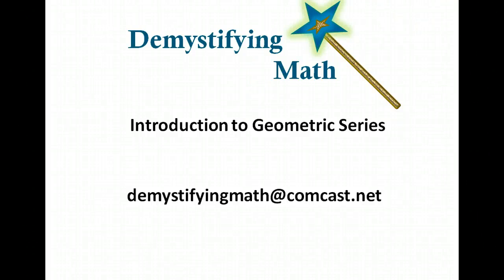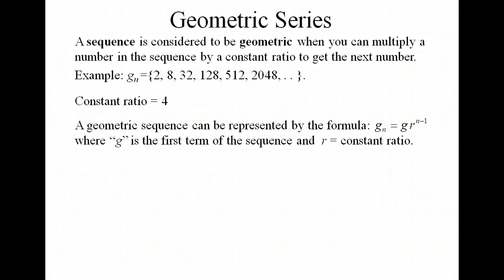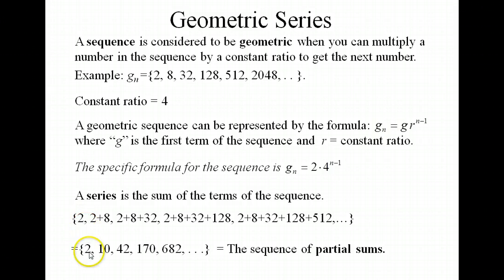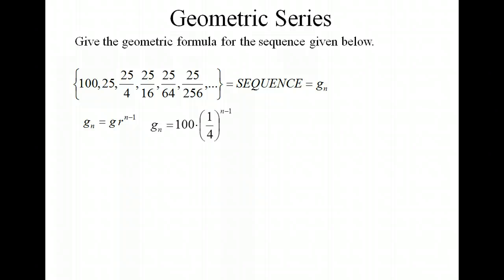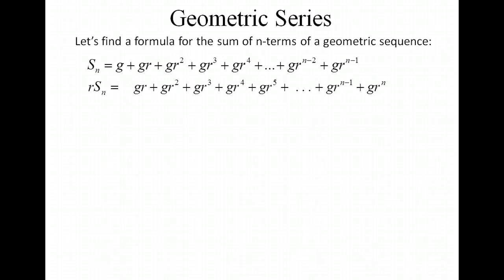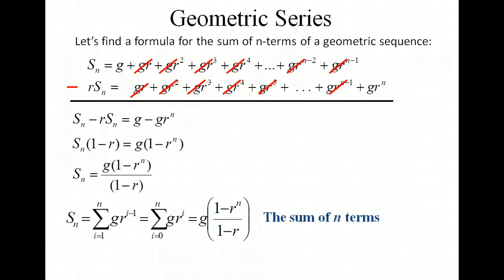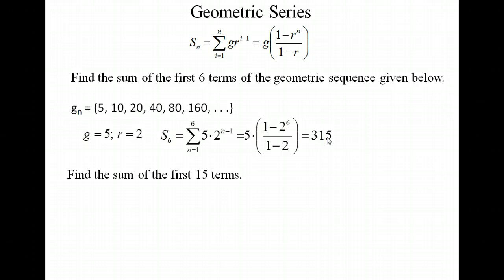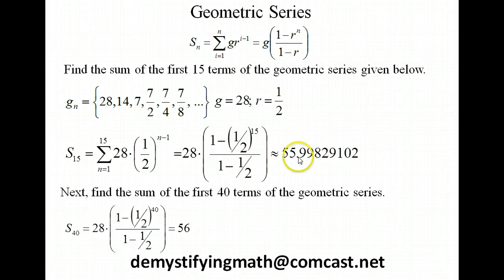Introduction to Geometric Series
Formulas for the geometric sequence and the finite geometric series